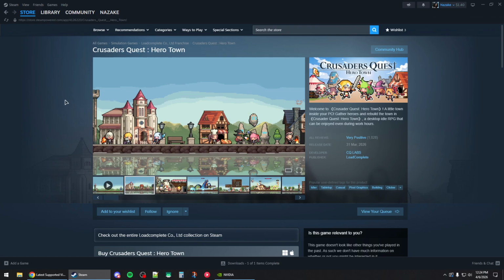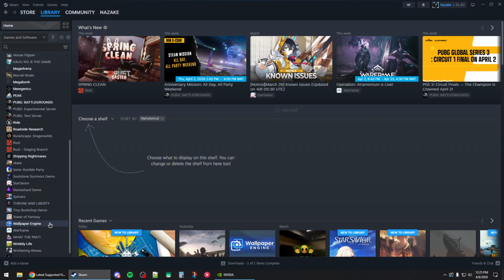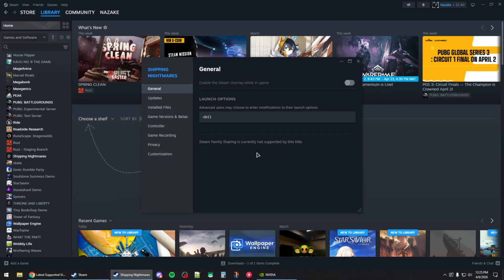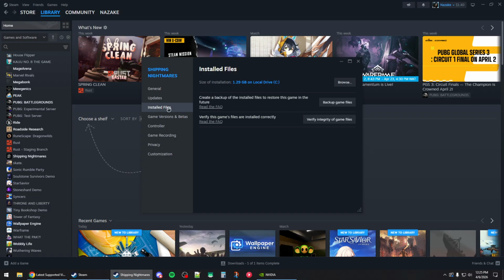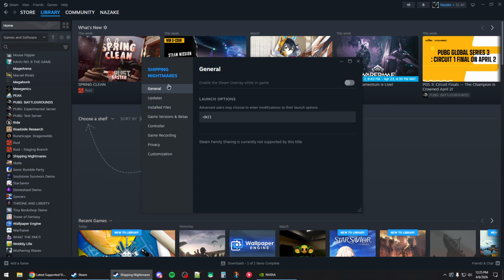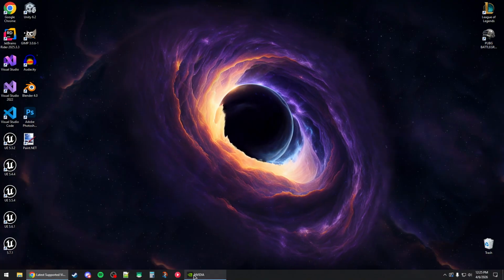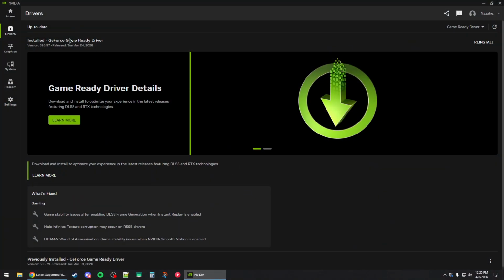How To Fix Crusaders Quest : Hero Town Crashing On Steam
Quick, step-by-step guide to fix the Crusaders Quest Hero Town crashing issue on Steam and get you back into the game.